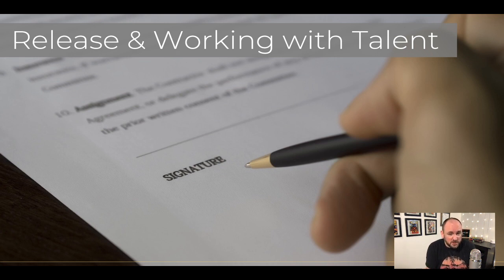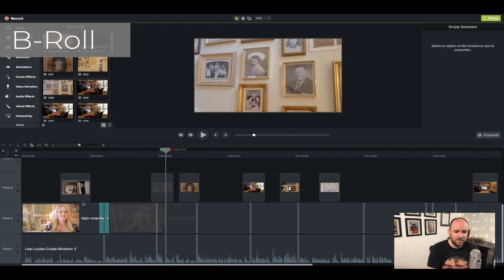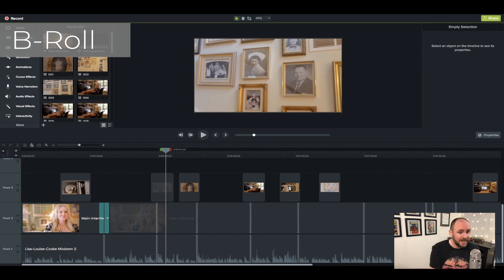The Basic Tips You Need to Start Making Videos (Repeat)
We had tech issues when we went live last week, so we're repeating this one, so we can answer any questions you might have.

One of the challenges with learning anything new is the mystery of what all the steps are and what you need to do. Learning to create video is no different. During this live stream, we're going to look at the steps that it takes to create video, some that are optional, and some you shouldn't skip. We'll focus on the basics and get you pointed in the right direction so you can get started making videos to help you communicate more clearly, with more focus, and help you make your way past the initial learning curve.